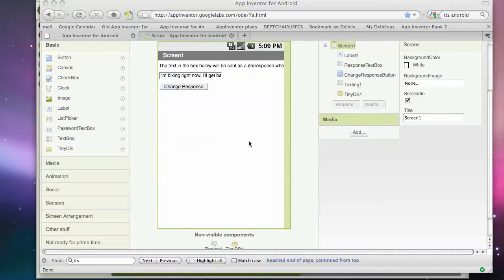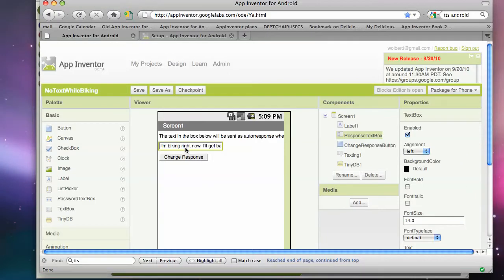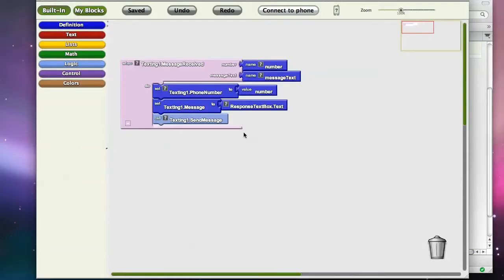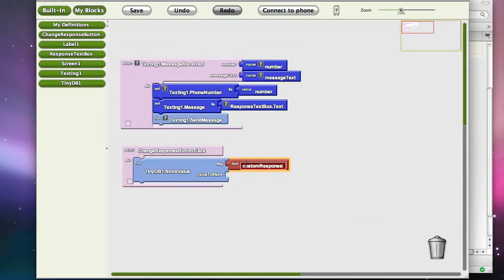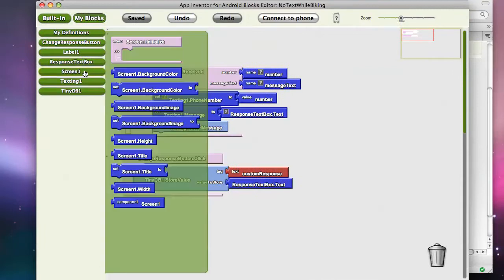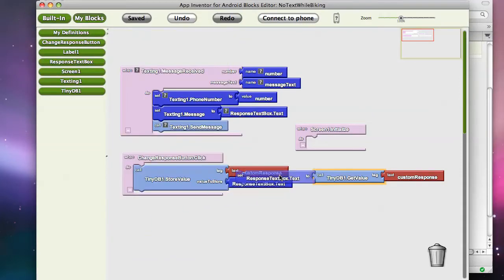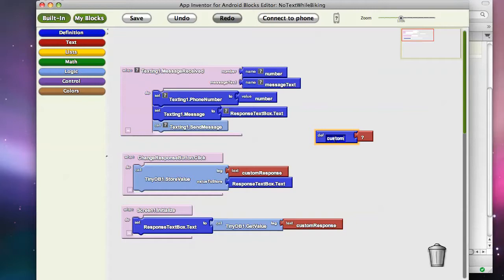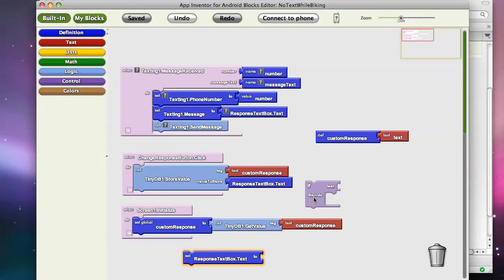No Text While Biking, Part 2a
appinventor.org: This screencast is part 2 of an App Inventor for Android demonstration of an app that auto-responds to texts. This part shows how to store a custom response persistently, in a database.